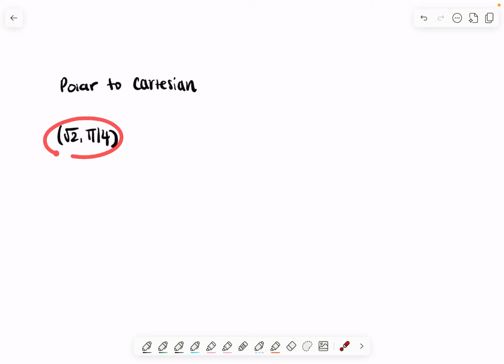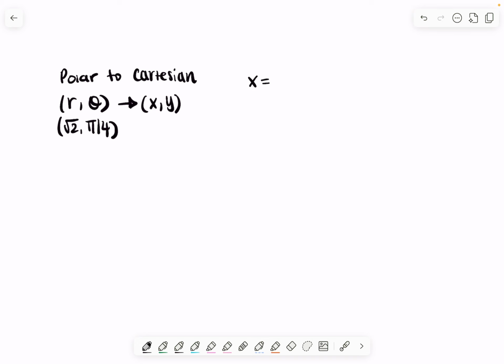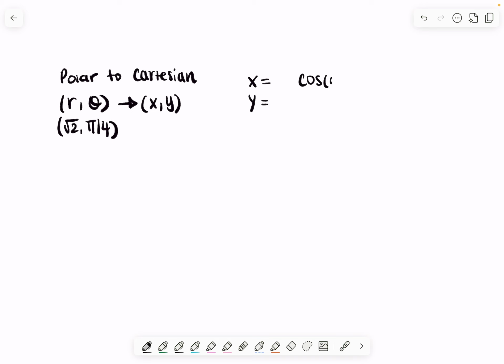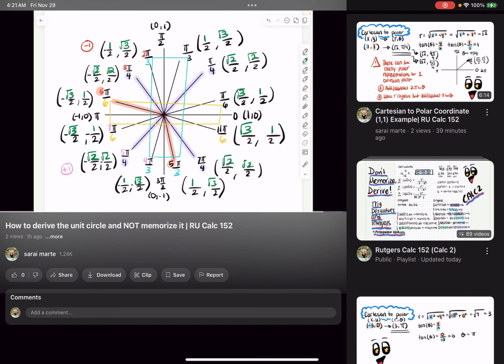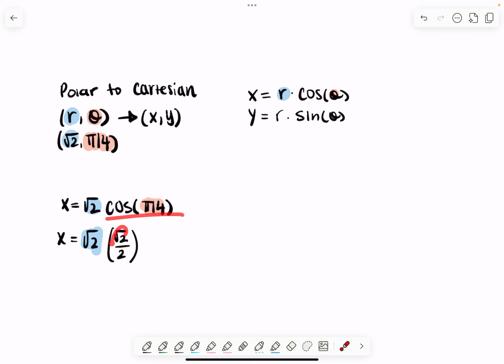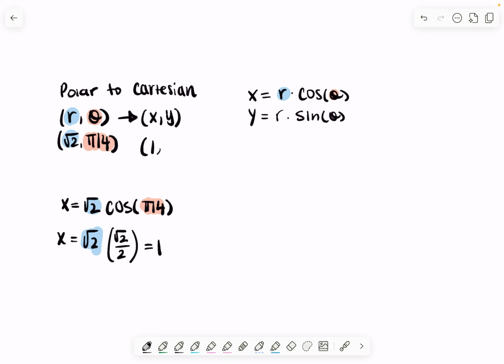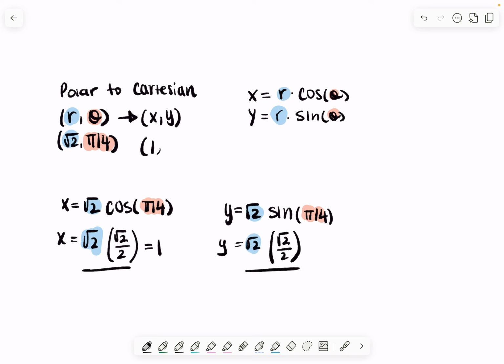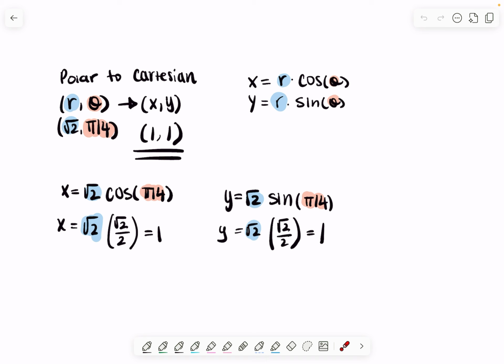Polar to Cartesian Coordinate (√2, π/4) Example| RU Calc 152